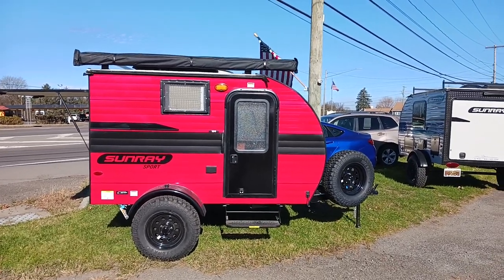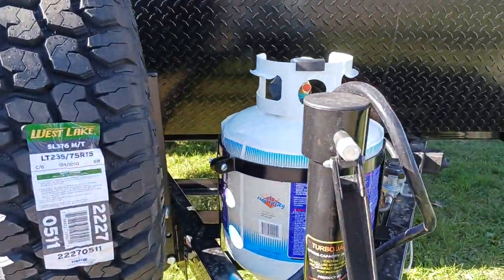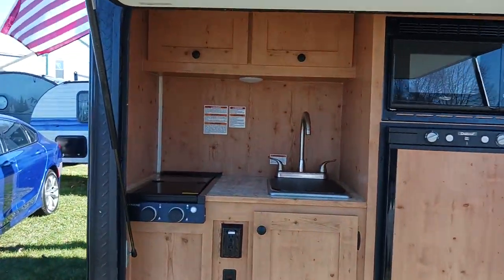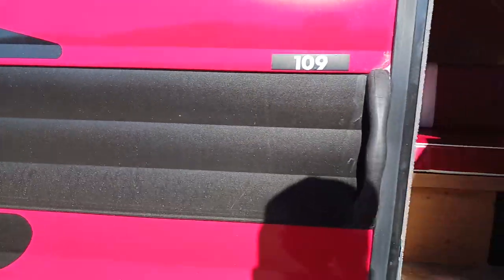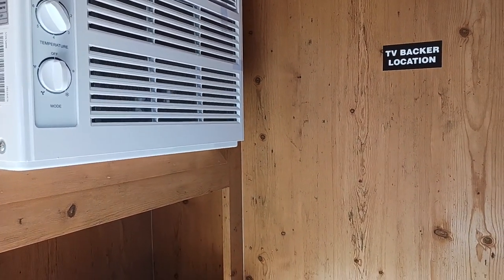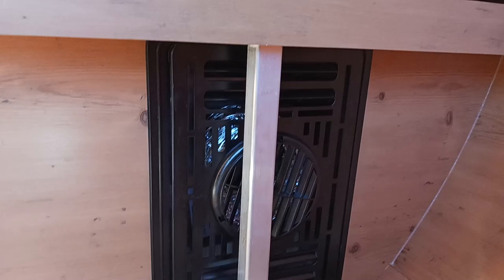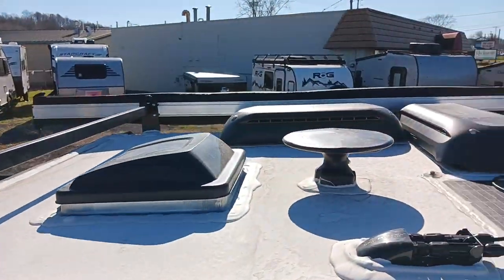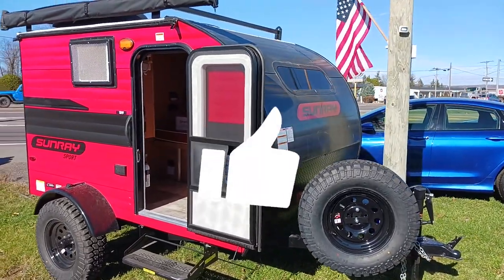The 2023 SUNRAY 109 SPORT by Sunset Park RV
​@Sunset Park RV

My Camera
My go to lens
My Monitor
My Mics
My Grip
My Drone